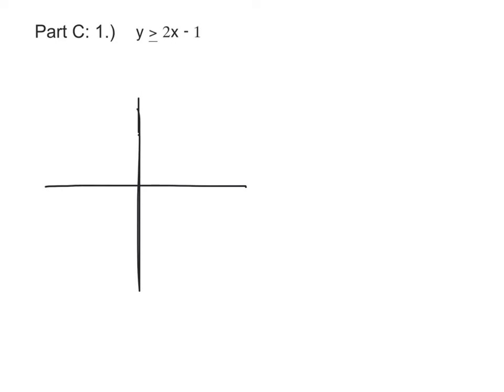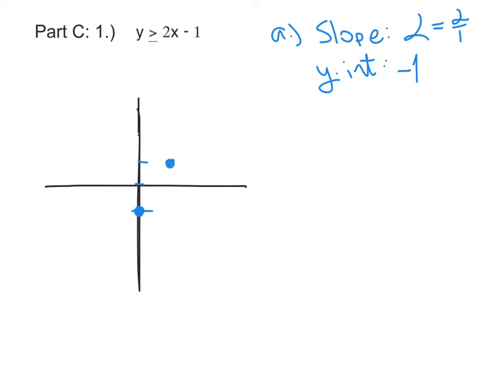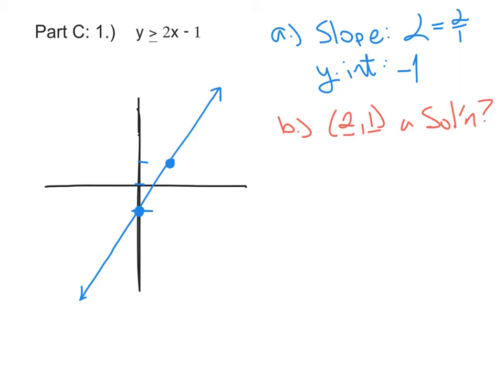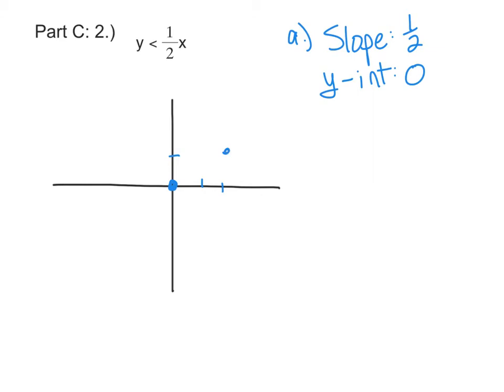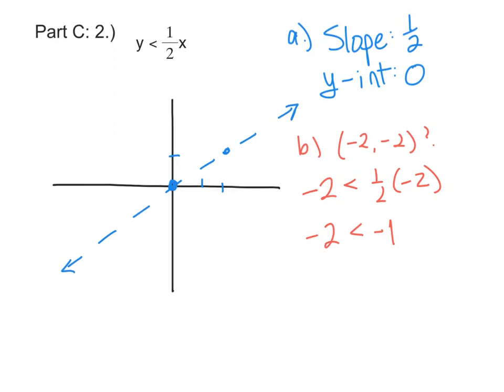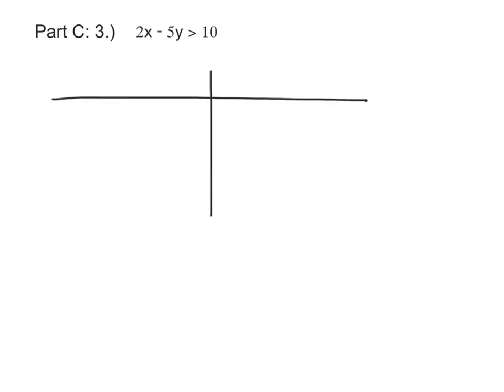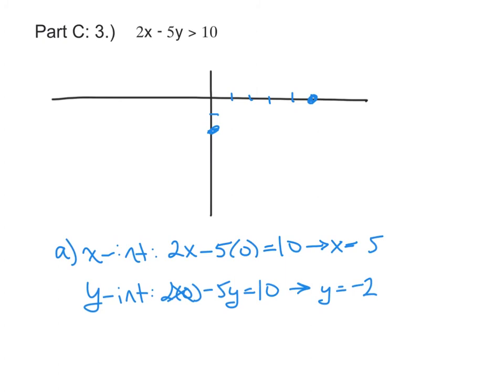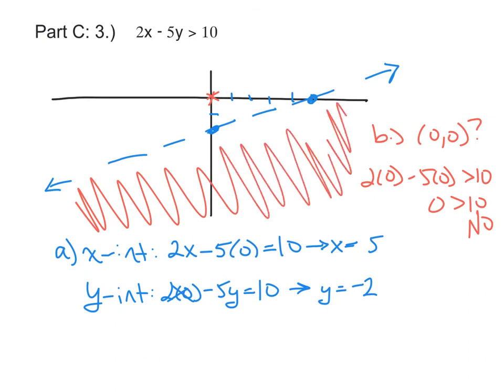Algebra 2-Review: Chapter 2-Part C #1-3